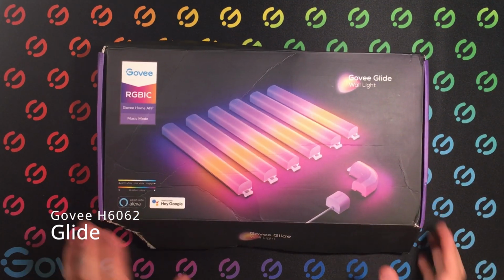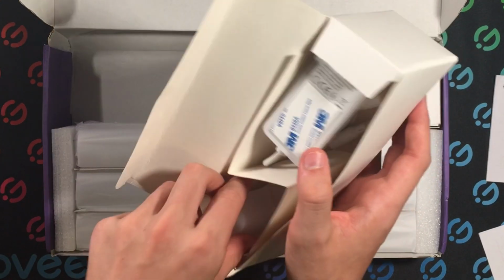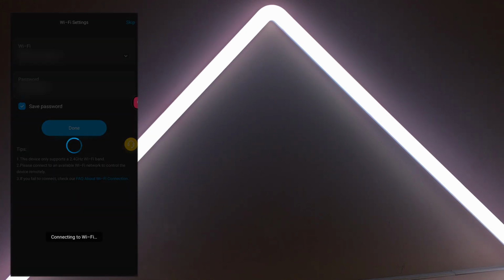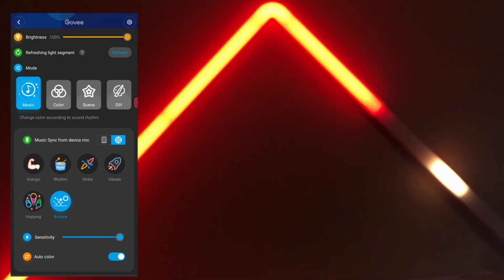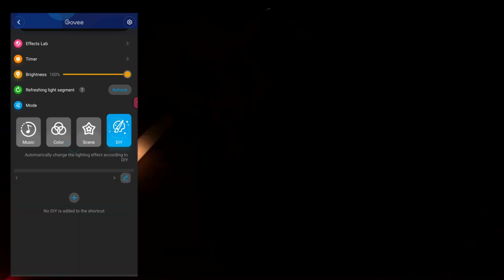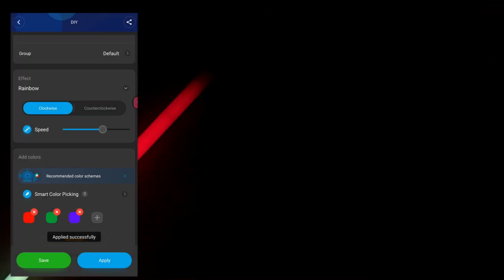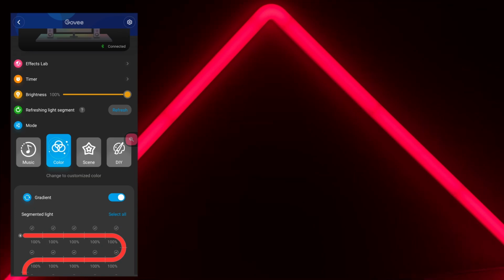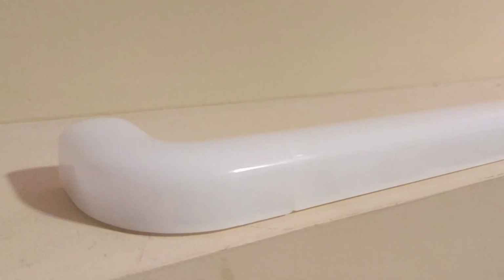Govee Glide Unboxing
The Govee Glide is a beautiful beam of light. It's bright, colorful, and reasonably priced at just $100. This isn't a review.